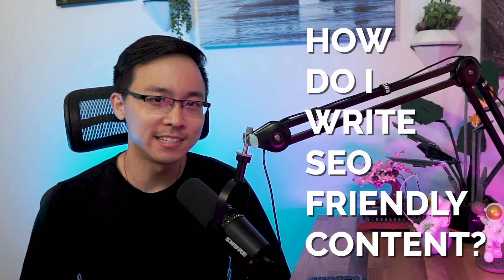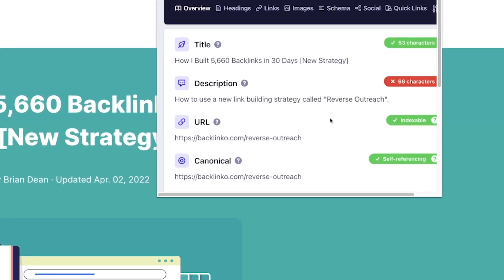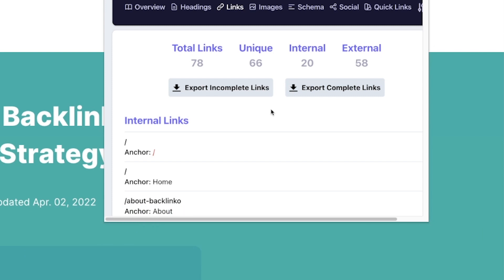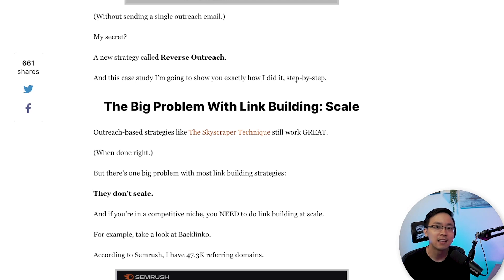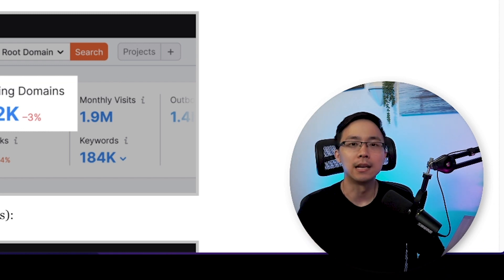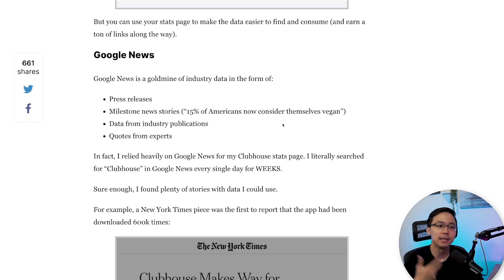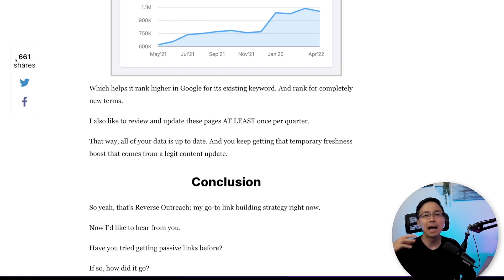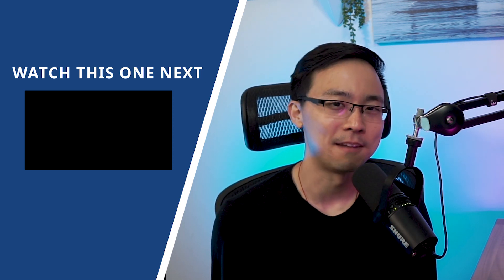What Does SEO Friendly Content Really Look Like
A common question folks that are new to SEO often ask is, how do I write SEO-friendly content? So in today's video, I'm gonna dig into an SEO that does a great job of setting up SEO-friendly content.

0:00 - Introduction to What Does SEO-Friendly Content Really Look Like

00:29 - Taking a look at a blog article using detailed.com

In order to do this, what you're gonna do is to download detailed.com SEO Chrome extension. This will give me all the fundamentals in terms of what's going on with this post.

The reason why I like to start here is because it's a great way to just double check where we might be doing things really well, as well as where we might be able to improve things on our page, as well as off our page. So right off the bat, you can see in this title is a great title because it's not too long.

2:04 - What's the structure or outline like?

Notice how we have H1s, we have H2s, H3s, and H4s, and it keeps on going down throughout this post. You also notice how his outline follows a very sequential order. He's talking about how he built 5,660 backlinks in 30 days, and he breaks that down in terms of clear steps as well as how he went about doing this.

The other thing you can do in terms of making sure that your content is SEO-friendly is to make sure that you have a healthy mix of internal as well as external links on your page.

3:38 - Is the blog post crawl-friendly?

First thing is we have this really clear top section with this H1. We have this visual, and then you'll see how immediately we're starting to dig into the post.

What I want you to notice is that immediately in the  first 50 words or so of this post, Brian is getting right directly to the end state or fulfilling the search intent of the key outcome of this post.

4:30 - This is a common mistake people make

One big mistake that people make when it comes to creating SEO-friendly content is they get so obsessed about ranking for things like people also ask phrases that what they end up doing is they end up adding so much fluff to their content that they're not fulfilling the search intent of what their post is even about.

5:43 - Notice how Brian never uses this on this content

The other thing I want you to notice as you look at Brian's post is he never uses big, blocky paragraphs. He tends to break up paragraphs and sometimes even have single line paragraphs.

So you can see here how there's a ton of single lines, and you'll also notice how it doesn't take us long in terms of scrolling before he goes and has some sort of visual to break up the text.

6:38 - How he's using this to signal topic changes

So you can see here how he's now talking about how reverse outreach flips the script on traditional link building. So he first framed the problem by talking about what the typical problem is in achieving scale with link building. And then he talks about the case of how you can fix that.

7:05 - How this post uses images

So from here, he takes the same approach in which he has a ton of clear images. We're breaking things down. We're clearly highlighting out exactly what he is that he's referencing.

8:43 - How this blog post gets engagement

Notice how, in his conclusion, he writes a super short conclusion. And this is where he starts to get engagement from people.

9:27 - A few key things to remember:

- Use headers really effectively
- Optimize for read time
- Open up the door in terms of making it really easy to engage with this content

How can you tell if your content is actually SEO-friendly?